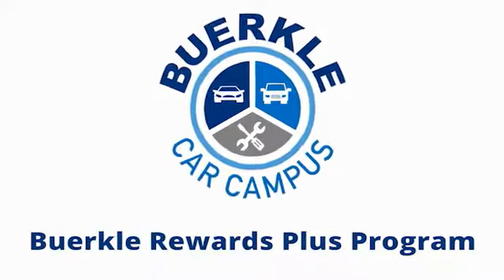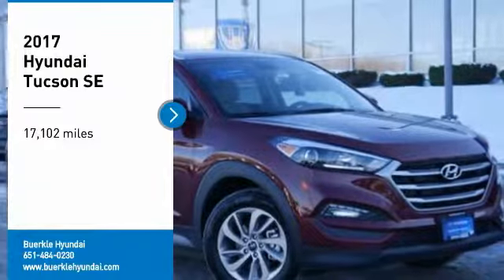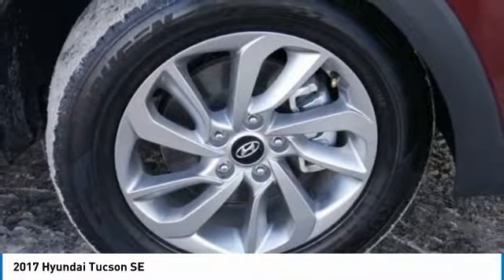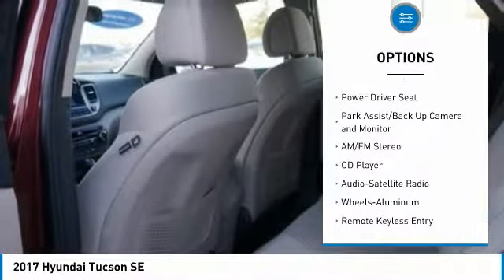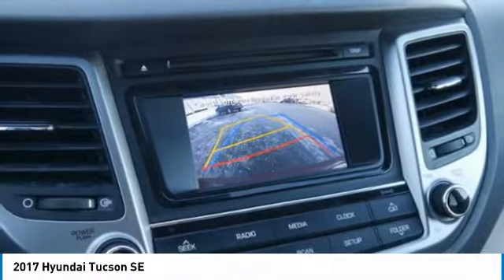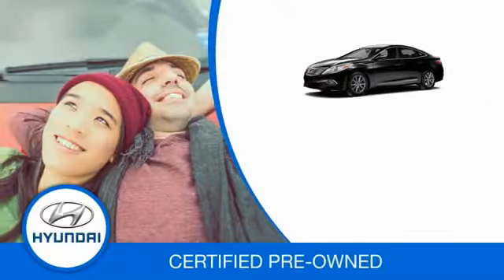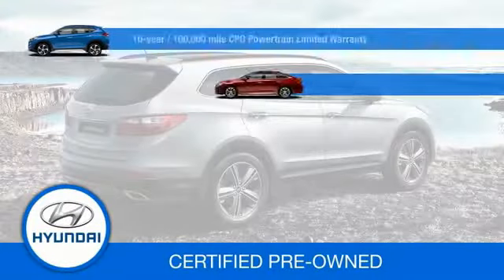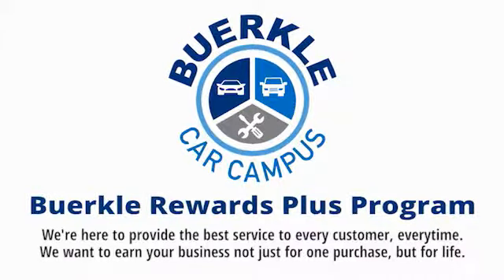2017 Hyundai Tucson Saint Paul, White Bear Lake, Minneapolis, Inver Grove Heights MN P48016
Buerkle Hyundai
3350 Highway 61 North

Buerkle Hyundai
3350 Highway 61 North

Recent Arrival! CARFAX One-Owner. Clean CARFAX. AWD, Delay-off headlights, Exterior Parking Camera Rear, Front Seats w/Power Driver's Seat, Fully automatic headlights, Heated door mirrors, Power door mirrors, Remote keyless entry, SE Popular Package 02, Steering wheel mounted audio controls. 26/21 Highway/City MPGbrbrRuby Wine 2017 Hyundai Tucson SE 4D Sport Utility AWD 6-Speed Automatic with Shiftronic 2.0L DOHCbrbrHyundai Certified Pre-Owned Details:brbr * Transferable Warrantybr * Roadside Assistancebr * Powertrain Limited Warranty: 120 Month/100,000 Mile (whichever comes first) from original in-service datebr * Limited Warranty: 60 Month/60,000 Mile (whichever comes first) from original in-service datebr * 150+ Point Inspectionbr * Includes 10-year/Unlimited mileage Roadside Assistance with Rental Car and Trip Interruption Reimbursement; Please see dealers for specific vehicle eligibility requirementsbr * Warranty Deductible: $50br * Vehicle HistorybrbrbrBuerkle--- A Better Way to Buy! Our promise to you Wondering about our used car prices? At Buerkle, all of our used vehicles are priced to market value. We use the best software tools available to compare the prices of dozens or hundreds of similar vehicles and ensure we are priced right. We constantly watch the market to ensure we are competitive. Our goal is always to give you the best value, up front. In addition, every used car is inspected in our shop by experienced technicians and comes with an inspection report, CarFax and available service history, and Buerkle Rewards benefits. If it doesnt pass our safety inspection, we wont sell it to you. Still not sure how used car pricing works? Ready for a written price quote with our best available price? Just send us an e-price request and we will send it to you! We encourage you to get in contact with us if you have questions we are here to answer them!brbrAwards:br * 2017 IIHS Top Safety PickbrbrReviews:brbr * Turbocharged engine delivers peppy acceleration and good fuel economy; plenty of advanced safety and infotainment features are available; comfortable ride on rough roads; top safety scores. Source: Edmunds